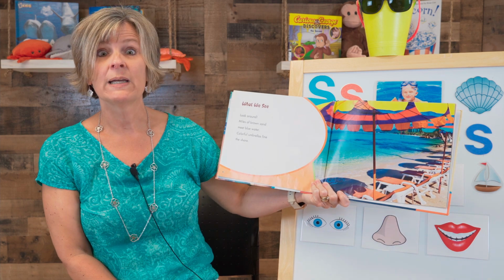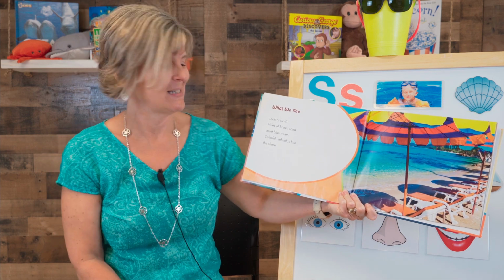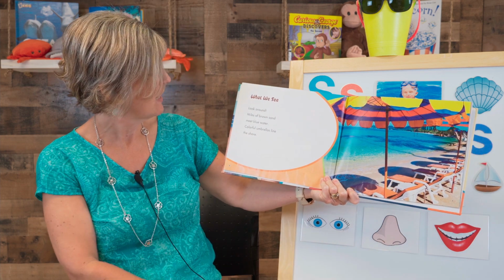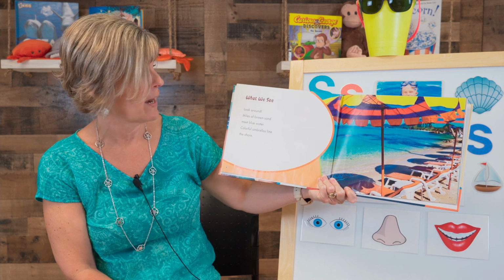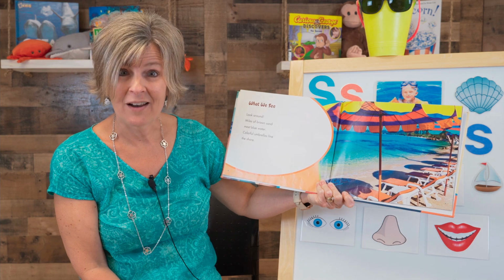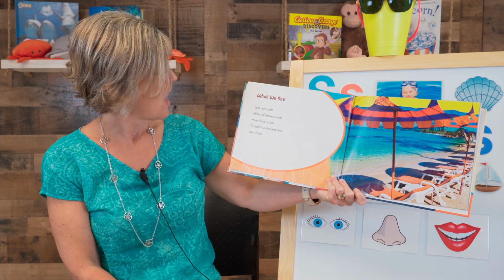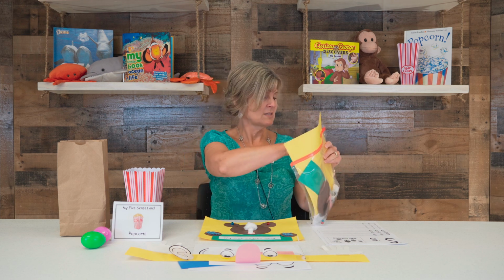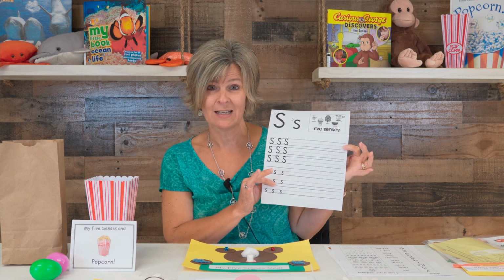Alphabet Adventure: S is for Senses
It’s Summertime! Let’s learn about the letter S and use our senses to enjoy the summer season! Children will listen to books and sing a song about our senses. We will make a senses headband craft and share ideas for using your senses outside this summer. We will also play a five senses guessing game. Children who register for this program can pick up a packet of materials through August 17.

Story:
"Your Senses at the Beach" by Kimberly M. Hutmacher, Consulting Editor & Gail Saunders-Smith, PhD; published by Capstone Press